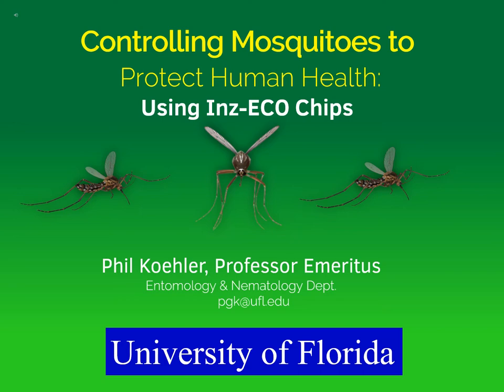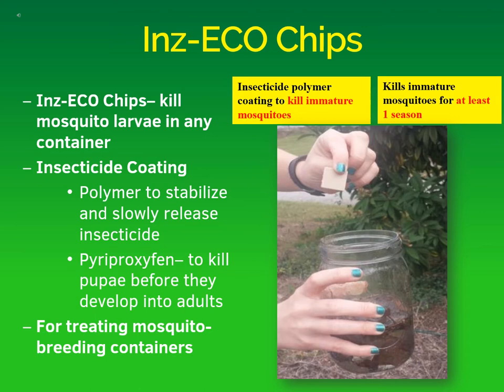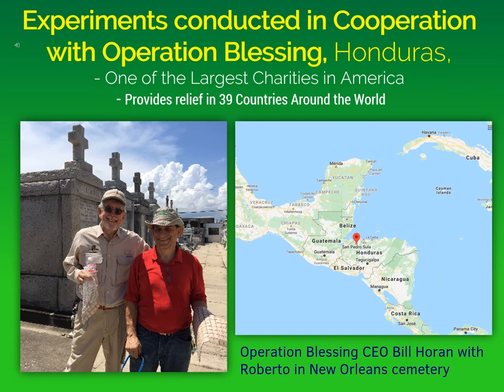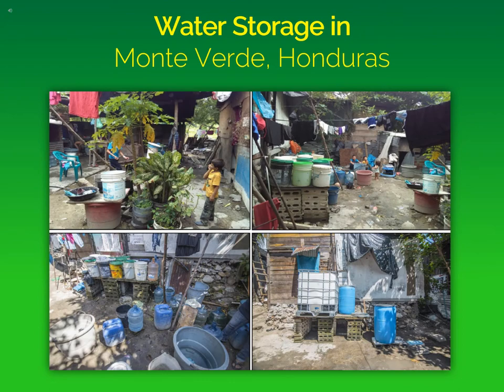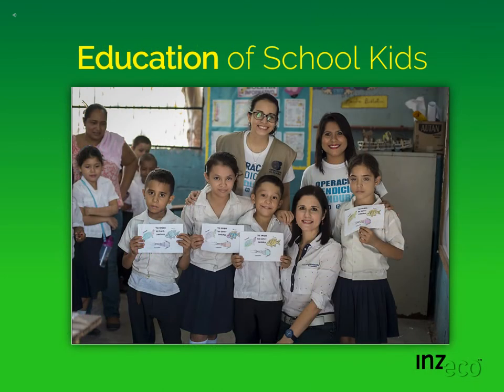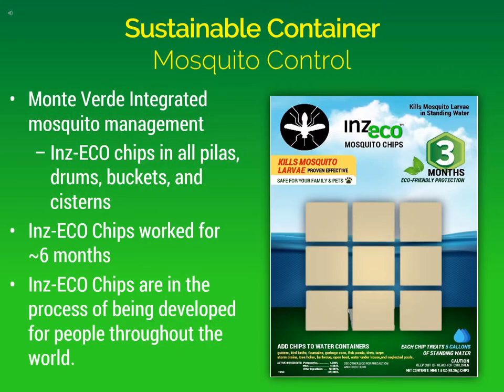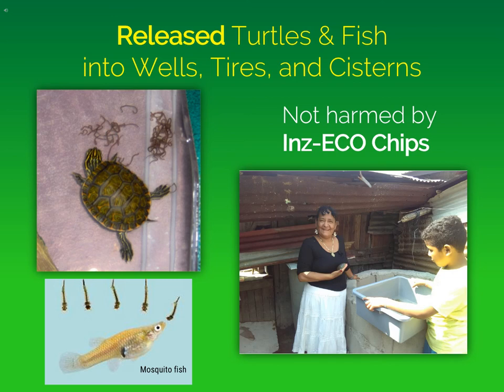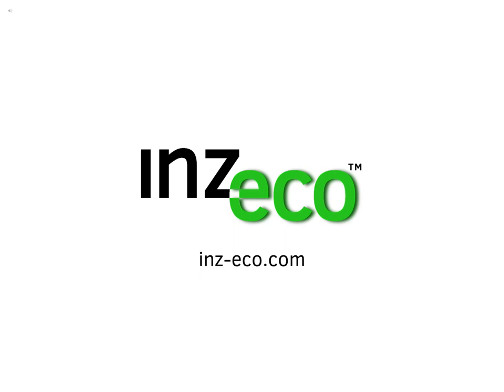Controlling Mosquitoes to Protect the Public Health Using INZECTO Mosquito Chips. Dr. Phil Koehler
Dr. Phil Koehler Professor Emeritus from the University of Florida, Entomology & Nematology Department Presentation on Controlling Mosquitoes to Protect Human Health from Vector Diseases.

Mosquitoes are important vectors of human pathogens.  Aedes Mosquitoes are the main carriers of Dengue, Zika, and Chikungunya.

The University of Florida partnered with Operation Blessings to provide an Integrated Mosquito Control Program in Monte Verde, Honduras which at the time was fighting an outbreak of Dengue and Zika.

Learn More from Professor Koehler and his presentation including the Case Study performed in Honduras utilizing INZECTO Chips.